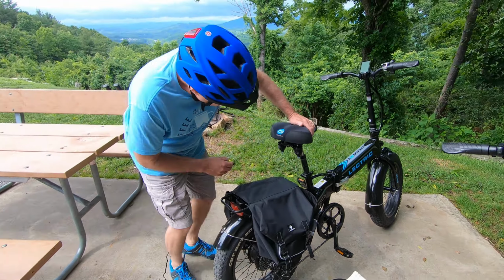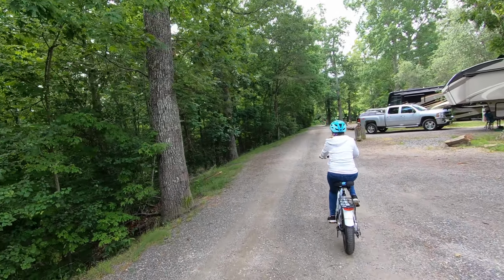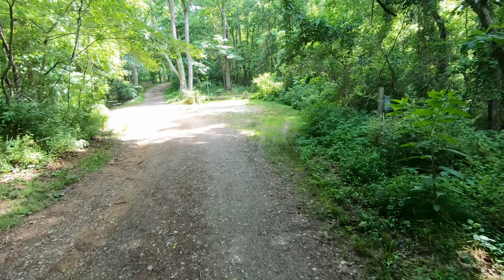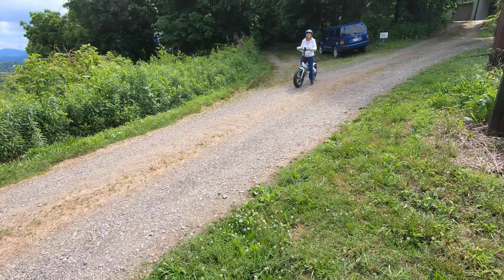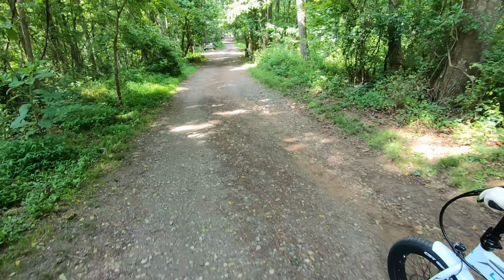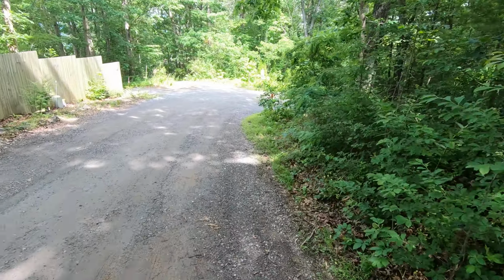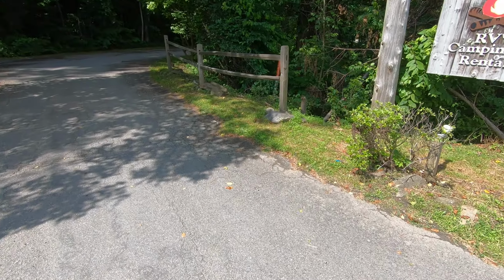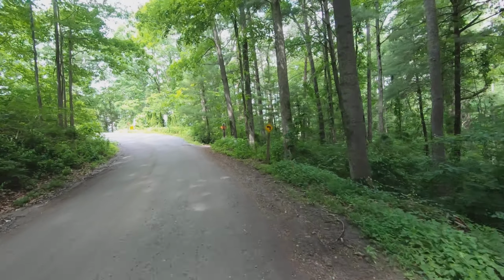Lectric XP Fat Tire | Off Road Test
How well does the Lectric XP Fat Tire eBike perform off road?  In this video, we test it out  with some "off road tests", while camping in our RV near Asheville, North Carolina.   We take it on gravel and mud roads, up steep inclines and declines, and finally on a trail consisting of grass, mud, gravel, roots and sand.

Check out how well the XP performs.. can it handle the uphill climbs and the steep descents?

Bike Mirrors

Cloud 9 Seats -

Suspension Seat Post (mine was no longer available, this one should work):